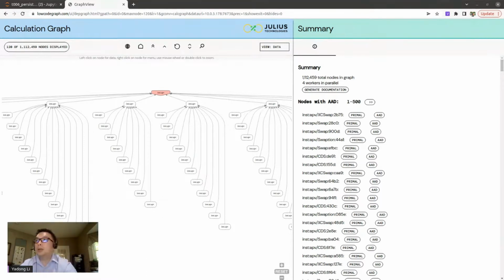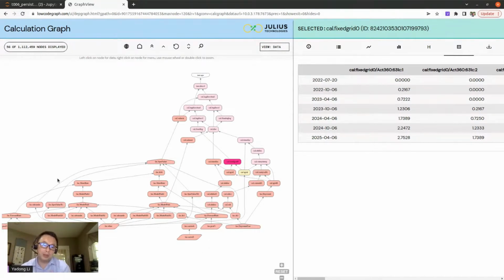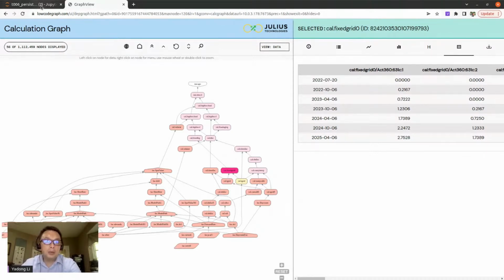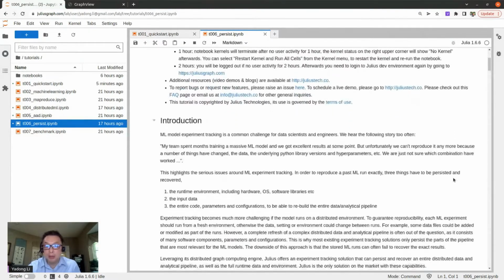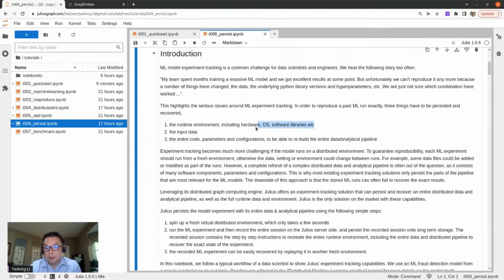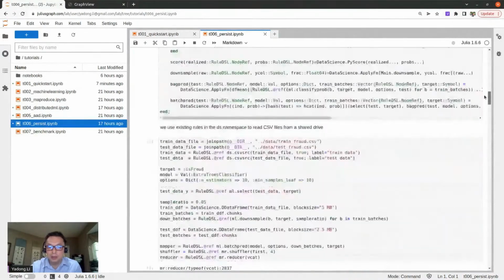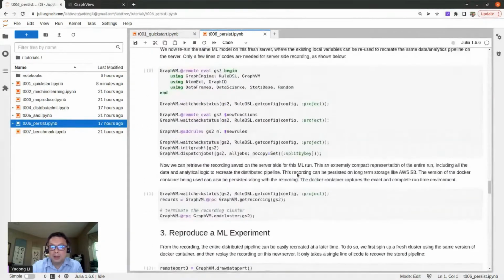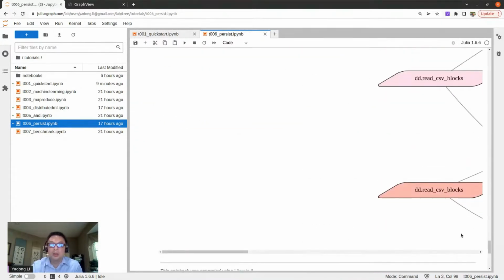Julius Workshop on Graph Computing - Part 4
We show an example of creating and running large scale distributed graph in Julius, and how to record an entire distributed data and analytical pipeline, then later replay and recreate it in a different environment. The ability to record and replay an entire data and analytical pipeline can help data scientists to easily persist and manage their ML experimentation.